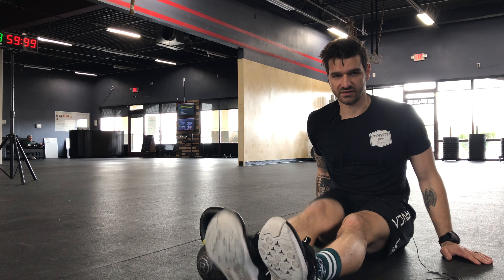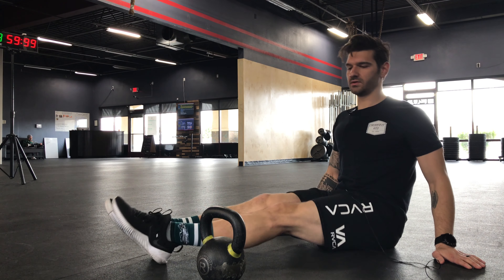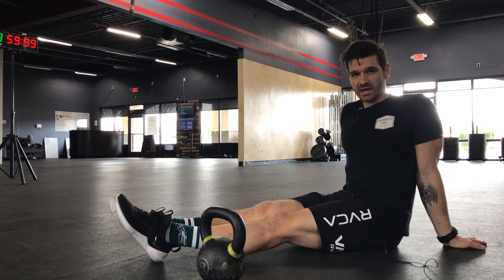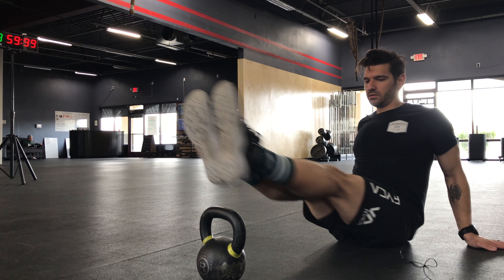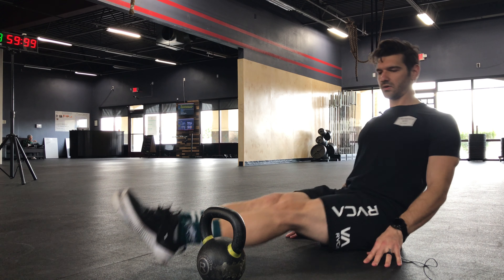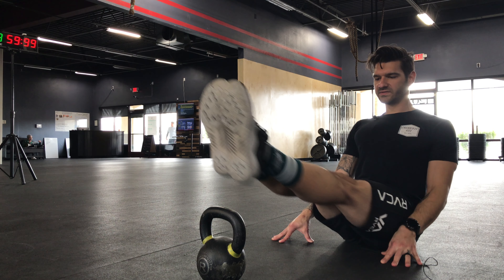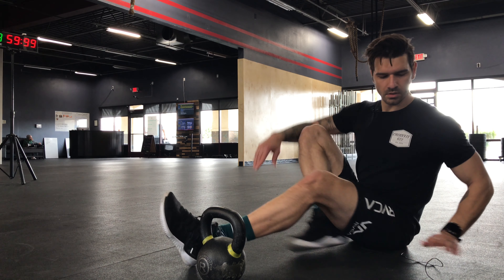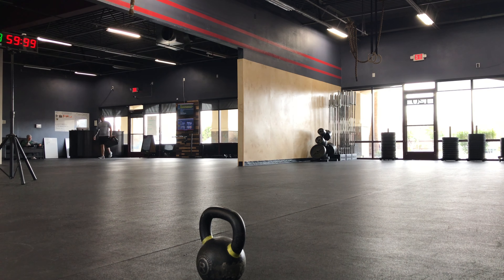Kettlebell or Dumbbell Heel Taps *Tip Video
Use ether kettlebell or Dumbbell. You can also stack some plates to make it harder.